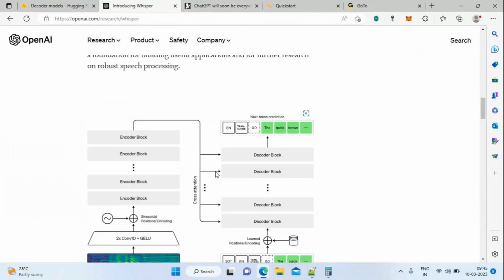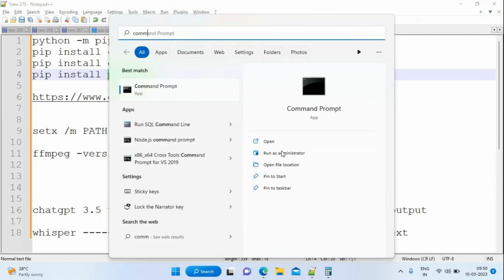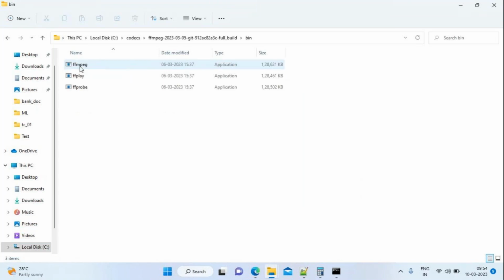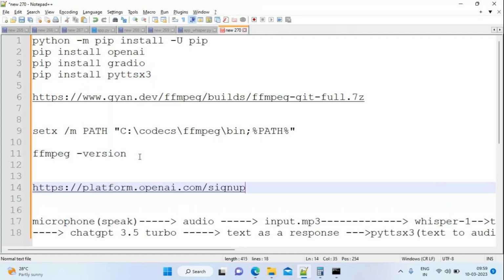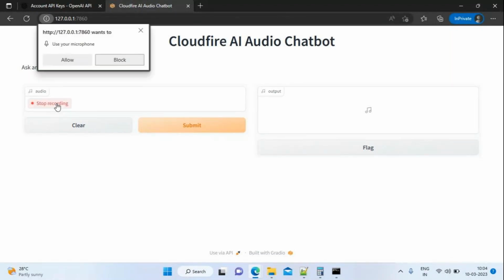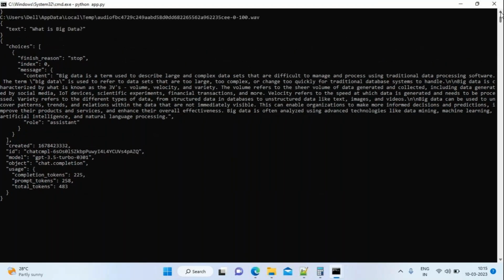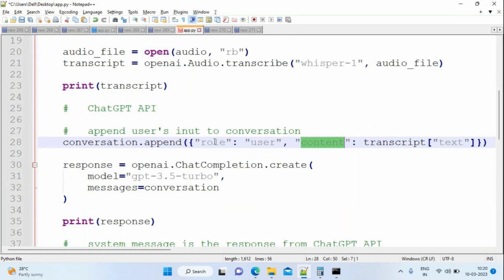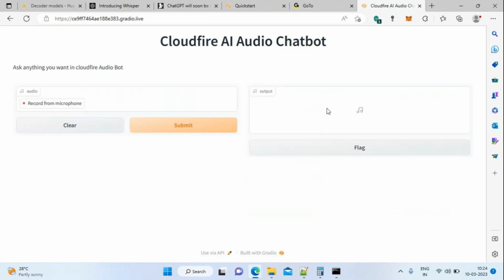Creating an Intelligent Talking Bot with ChatGPT and Whisper API